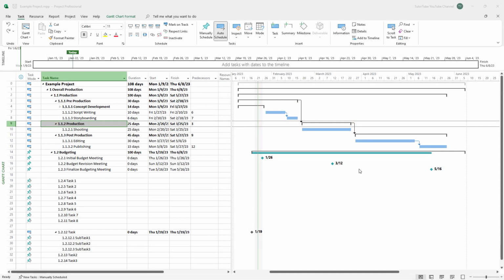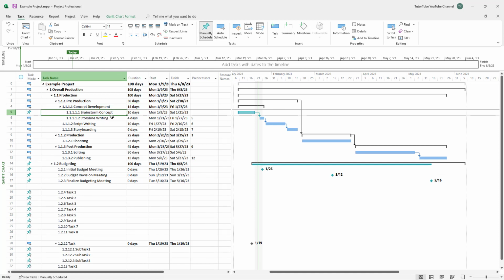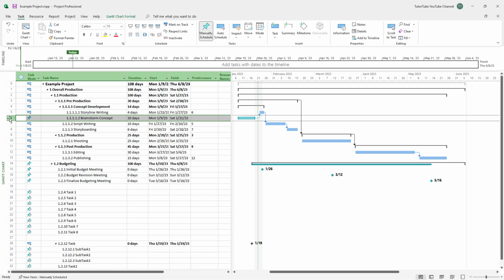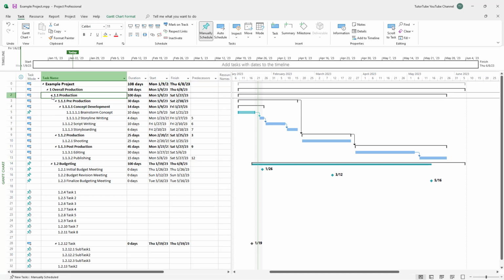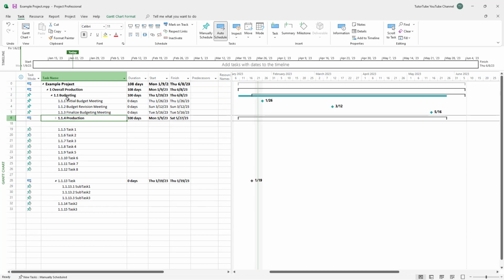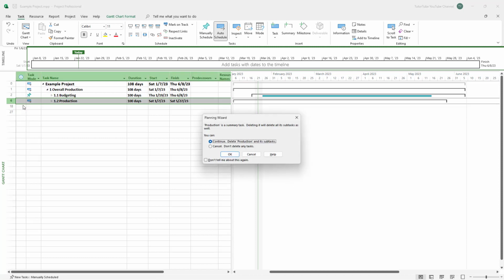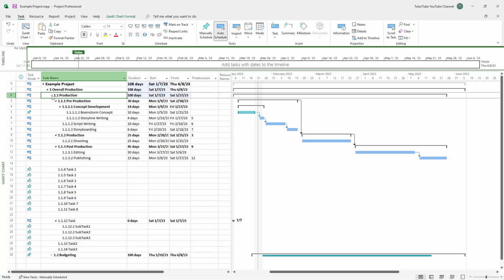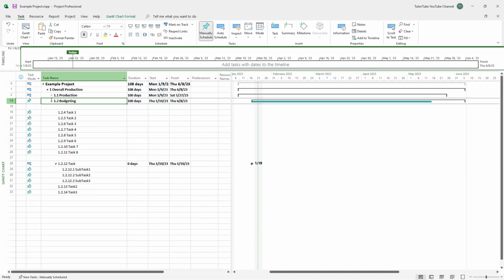Microsoft Project - Lesson 18 - Rearranging Tasks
In this tutorial, we will be discussing about Rearranging Tasks in Microsoft Project